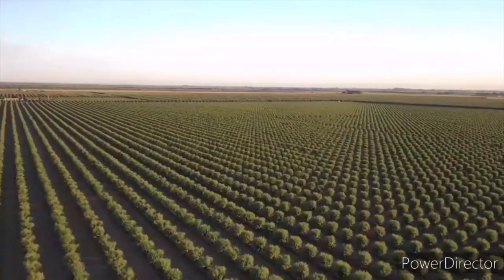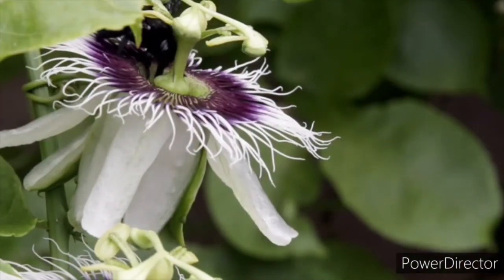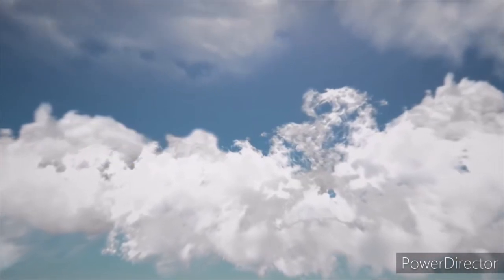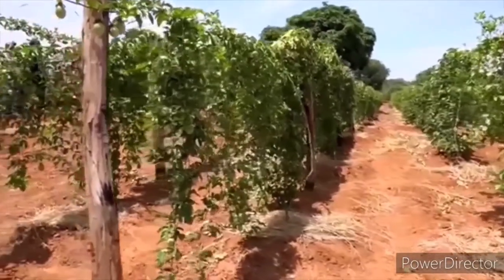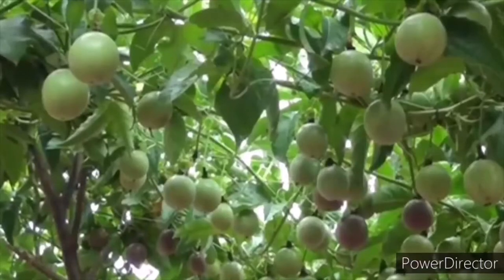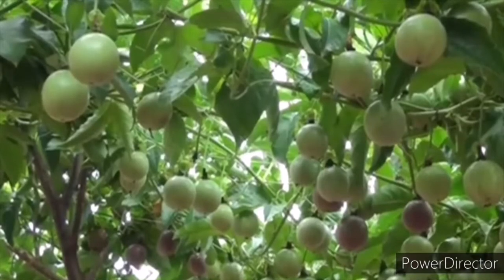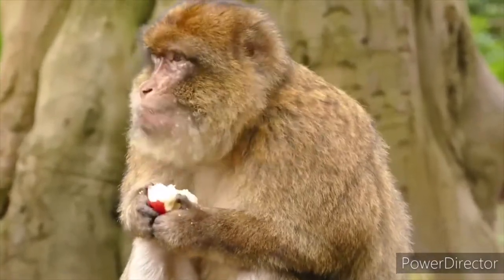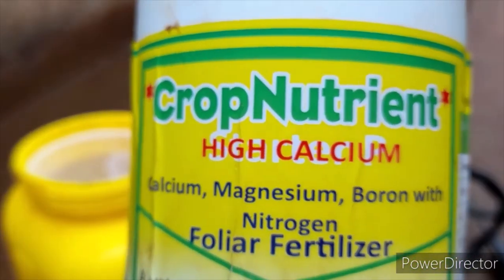Passion Fruits Farming In Kenya| How to grow passion fruits| Planting| Net & Poles Selection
Passion fruits farming in Kenya is a highly profitable agribusiness to start and run. Passion fruits are used for multiple purposes making their demand high globally. You will learn how to grow passion fruits from the best yellow passion and purple varieties grown in major parts of the world. You will also learn the basic in passion fruit farming in Kenya, including how to select the right wire, spacing, and the benefit of using a net over a wire. i have also explained how to use the two for maximum fruit production.

in my next video, we shall discuss passion fruit fertilizer, passion fruit pollination, passion fruit flowers dropping off and how to prune Passion Fruits